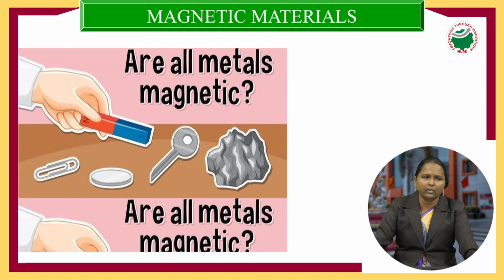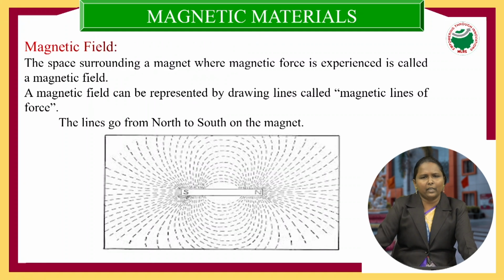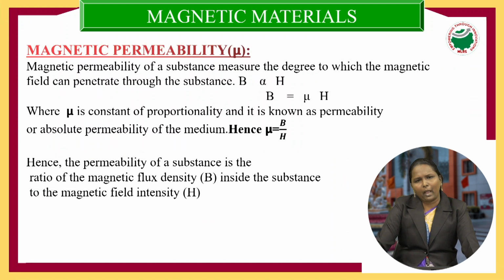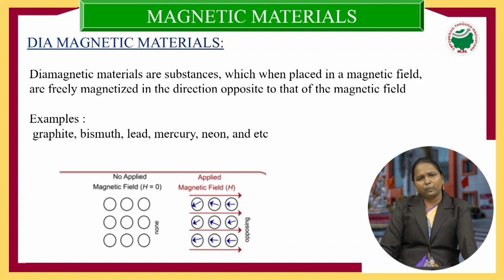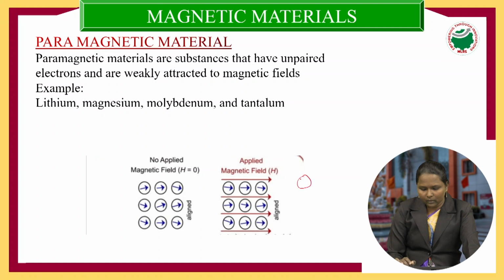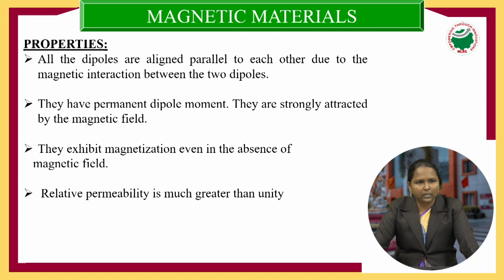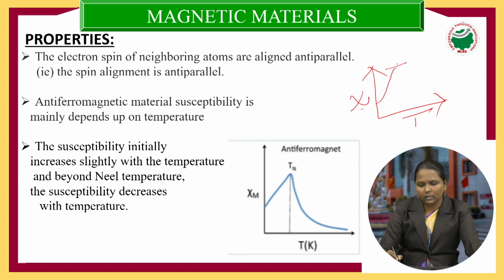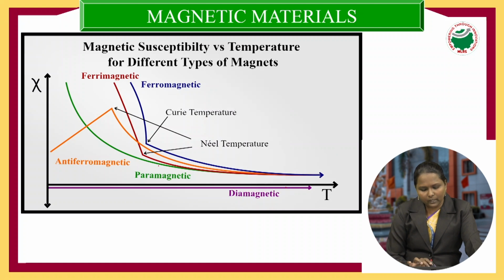MAGNETIC MATERIALS | BY MS. K. SALOMI RANI || MLRITM